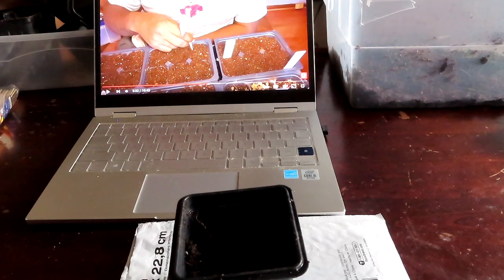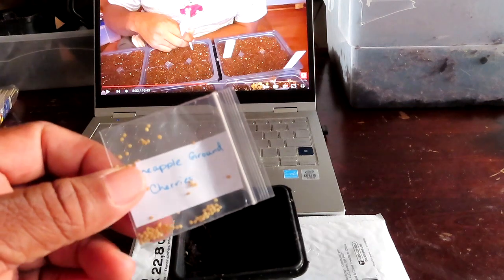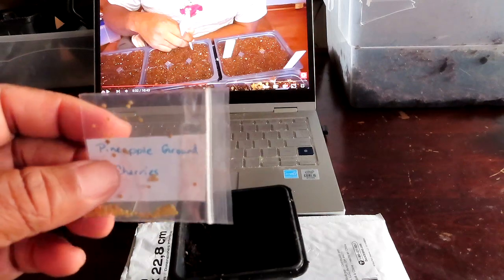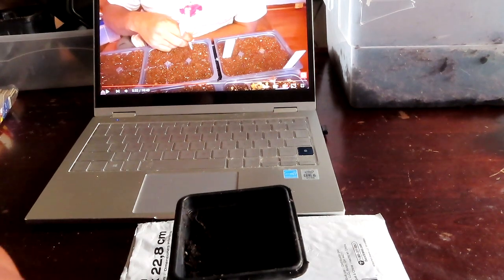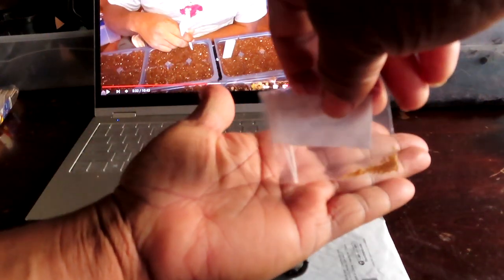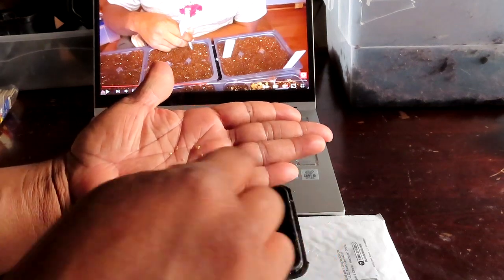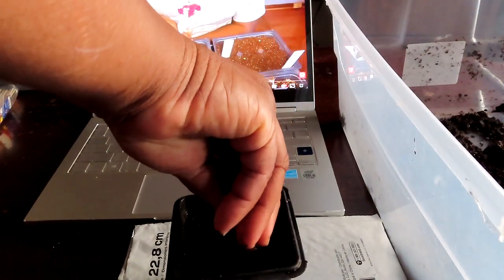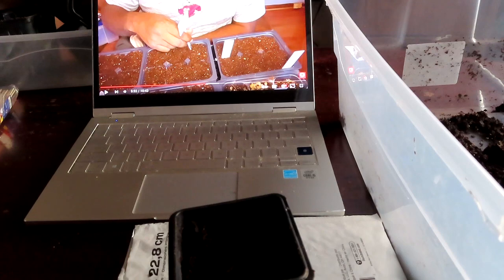GROUND CHERRIES SEED PLANTING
PLANTING PINEAPPLE GROUND CHERRIES FOR THE FIRST TIME, THANKS TO @GINAvsGINA1 . I WAS WATCHING HANDS IN THE DIRT CHANNEL AND HE WAS PLANTING THE SAME.